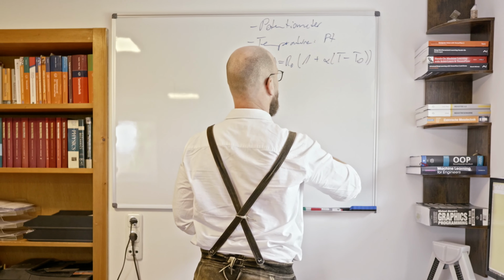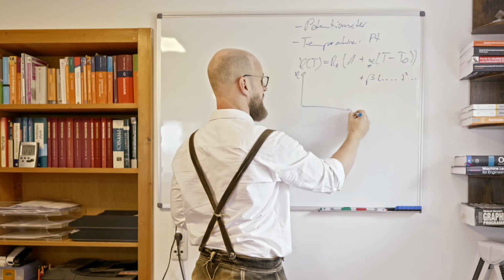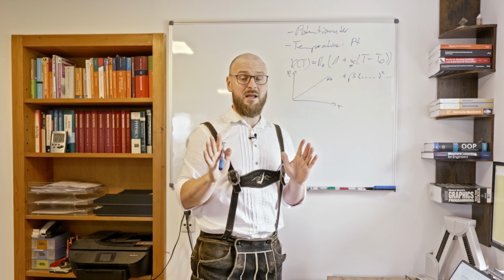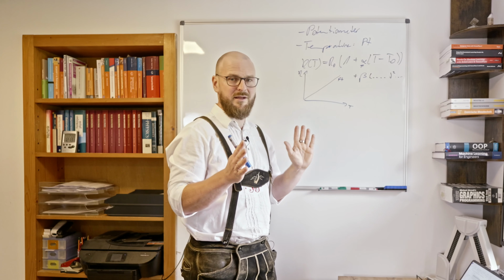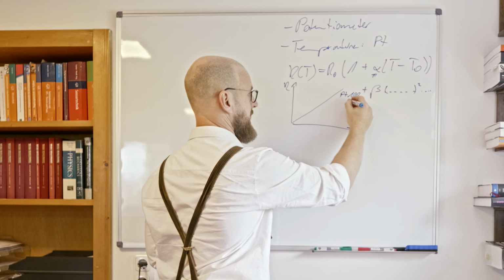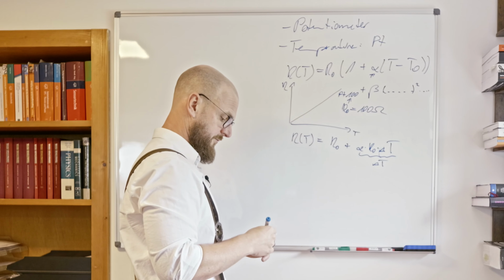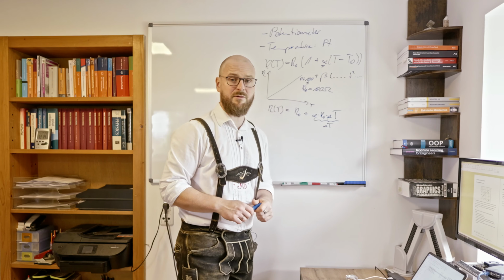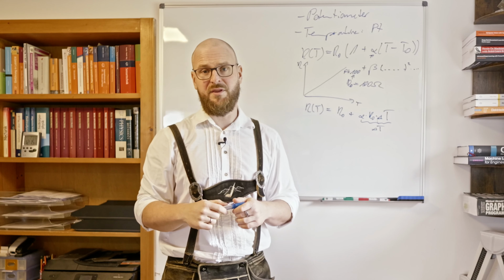Resistances: What sensors can be made using Resistors - AI Tutored | Prof Joe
Lecture On Measurement Technology - Chapter 6 - Resistances Part 3

Questions discussed in this Video: What physical properties are correlated to the resistance? How to measure temperature? What is a strain gauge? How to build sensors with resistors?